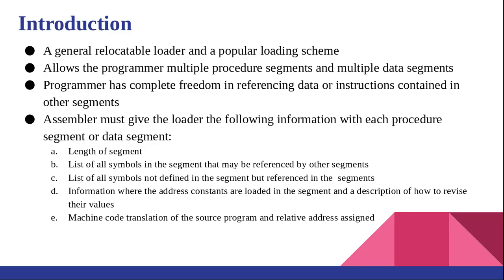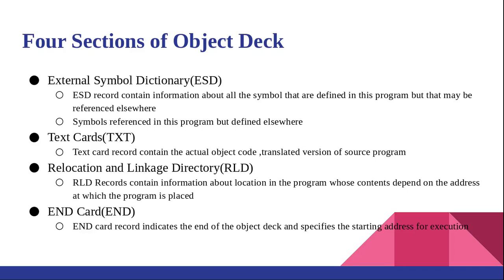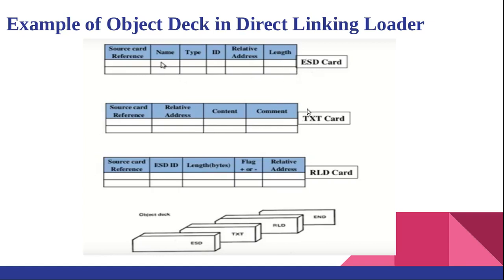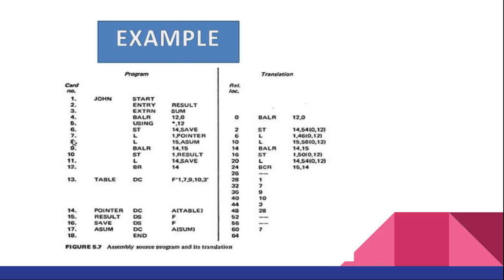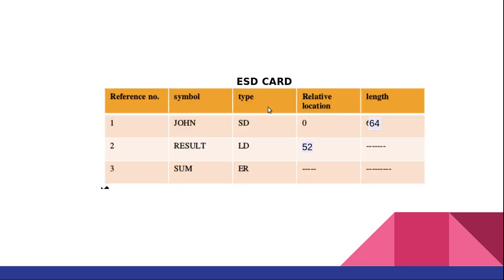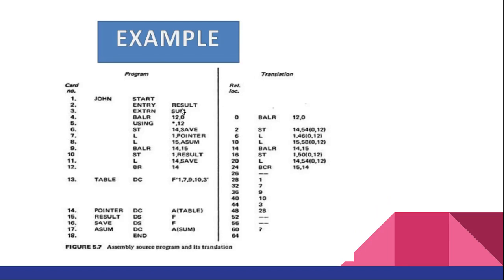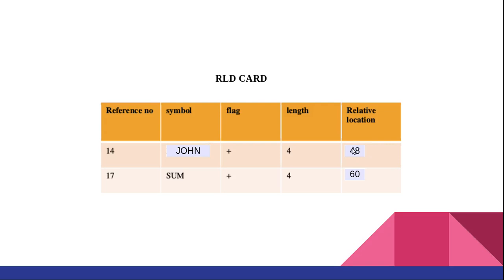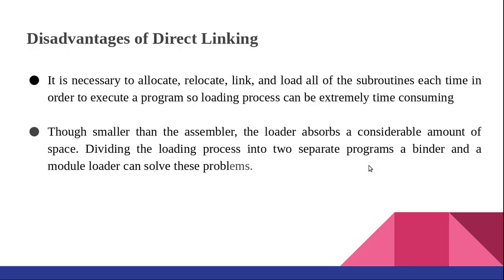DIRECT LINKING LOADER:PART I